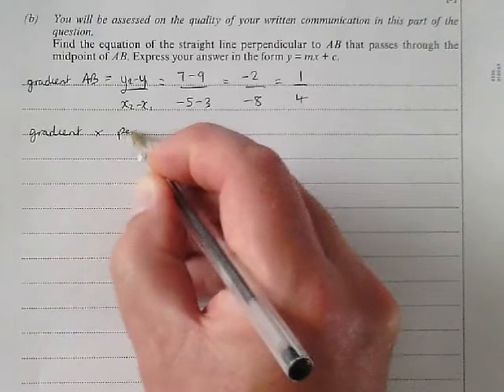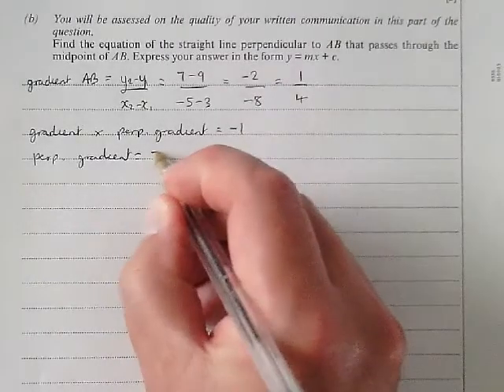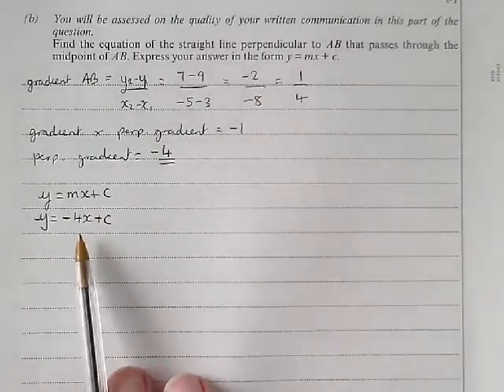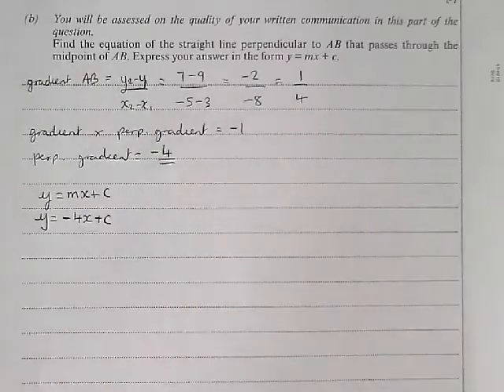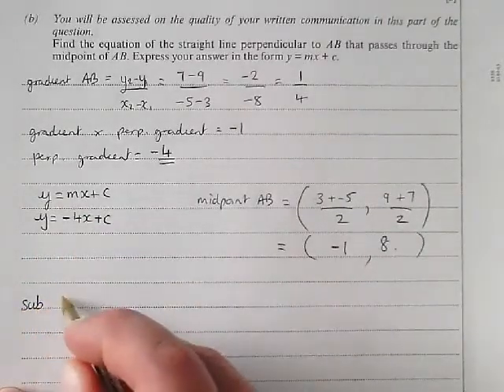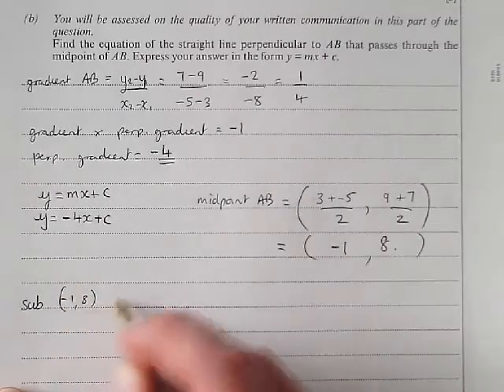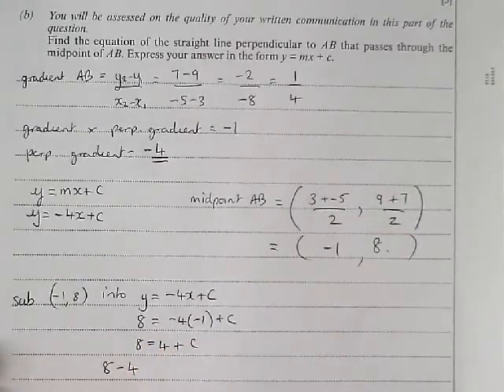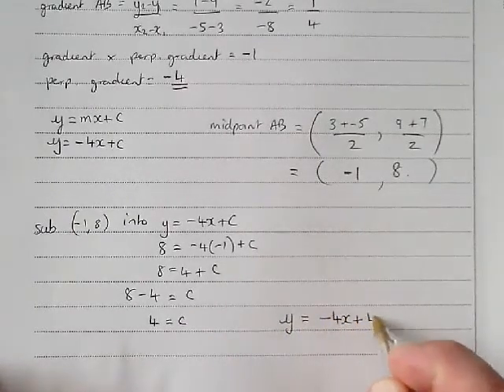Co-ordinate geometry - Additional Maths WJEC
This question includes all key aspects: Length of line, mid-point of line and perpendicular gradient.